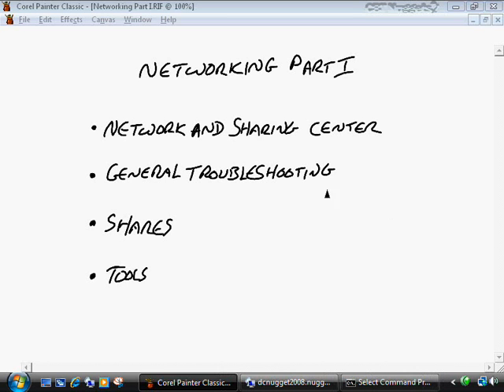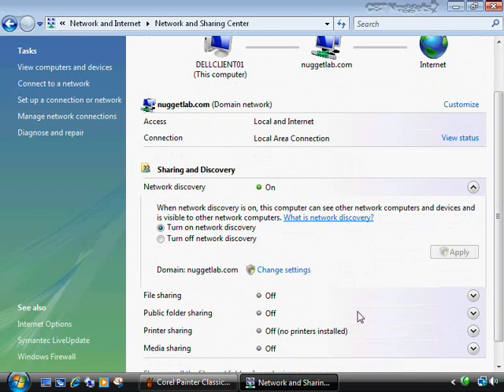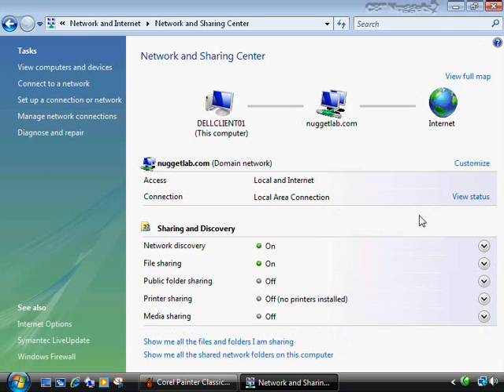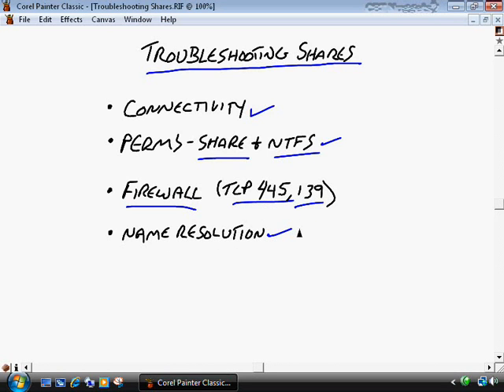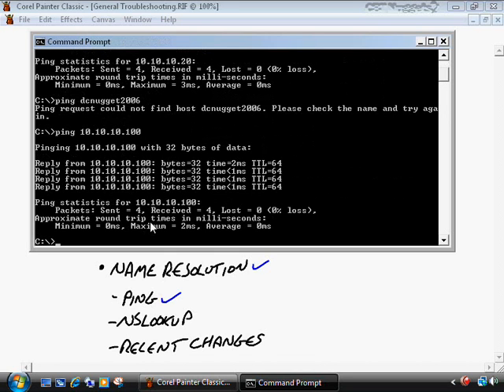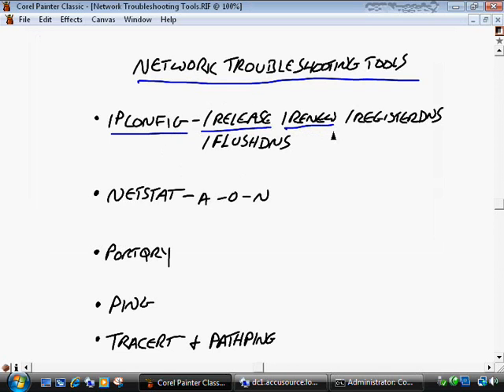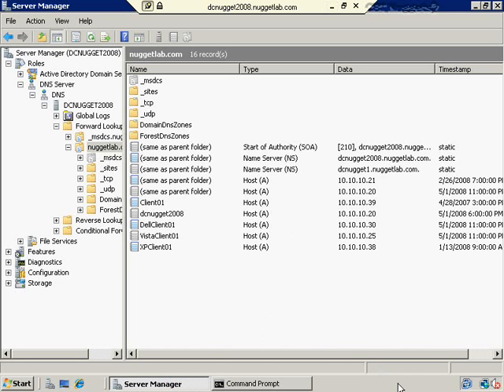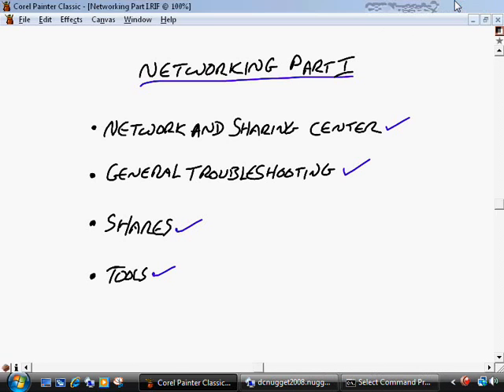Networking Part I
This video explains about networking Part I in Vista.